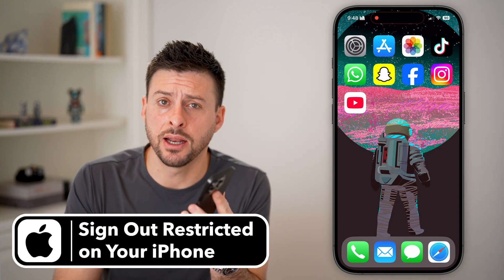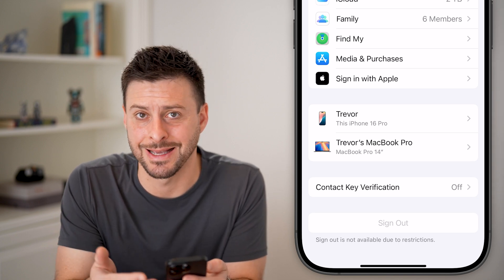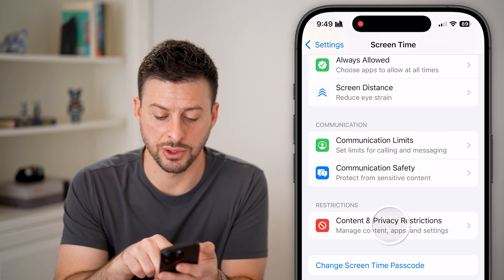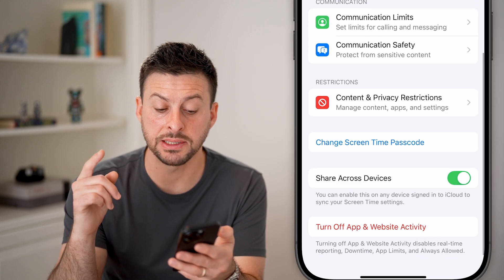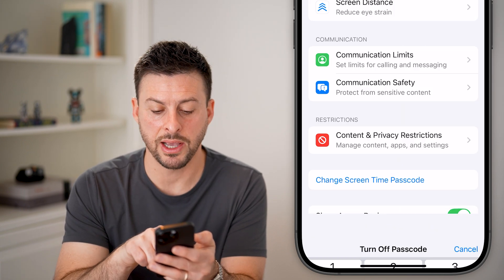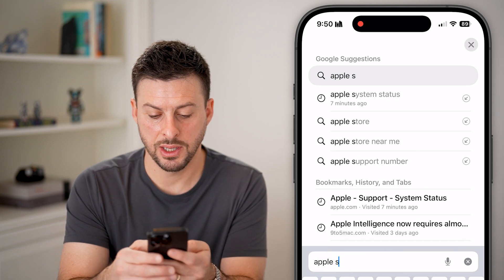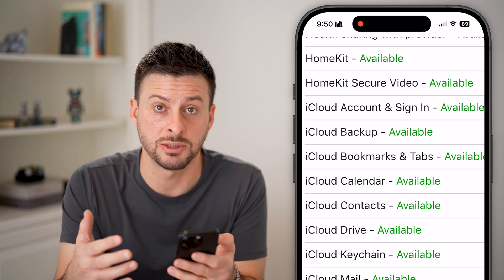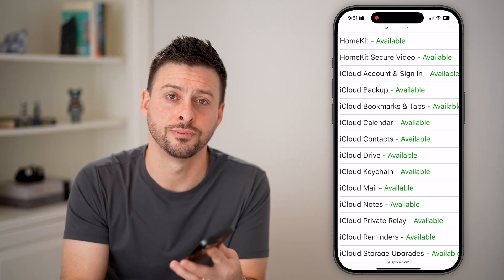How To Fix Sign Out Is Not Available Due To Restrictions On iPhone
Let's fix your iPhone if it says that signing out of iCloud or your Apple ID account is not available due to restrictions.